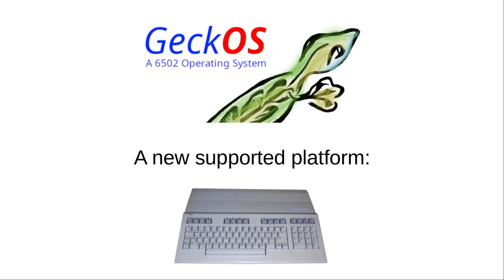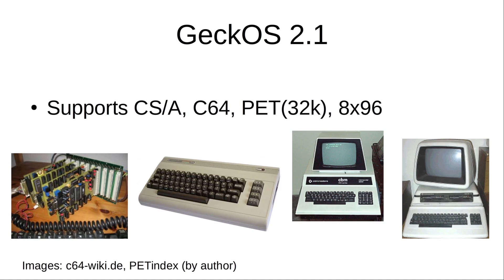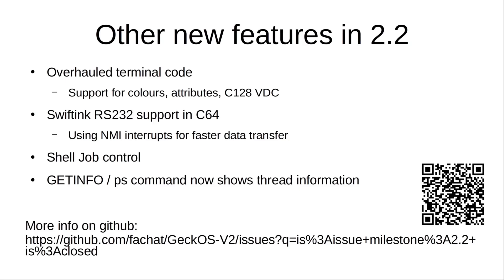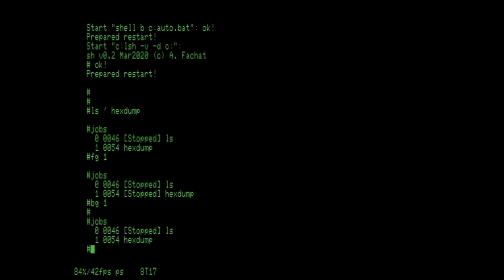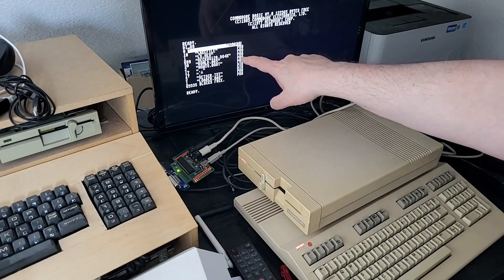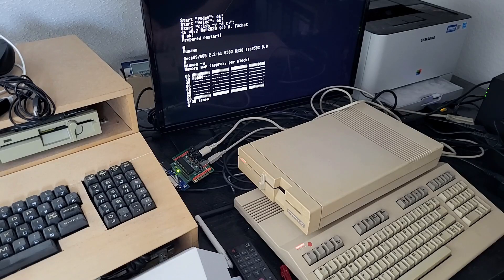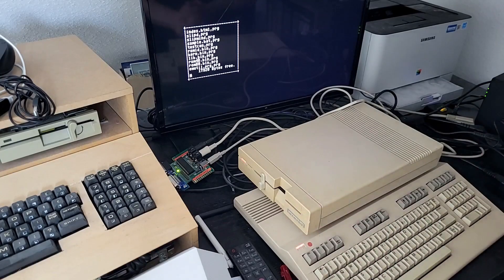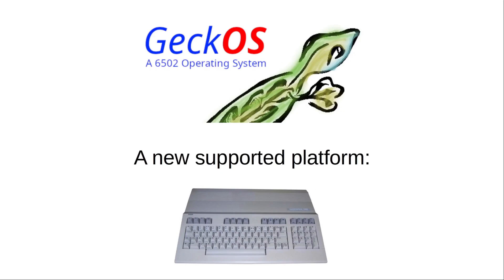GeckOS operating system new release 2.2! (Ep. 29)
In this episode I present the main new features of GeckOS 2.2 - esp. the Commodore 128 port, and the console improvements. Also, the shell got some job control features

Sections:
- 00:17.08 Intro

- 01:42.13 Commodore PET Jiffies
- 04:09.10 Job control demo
- 06:20:20 C128 demo
- 10:46:06 Console modes and 2 MHz